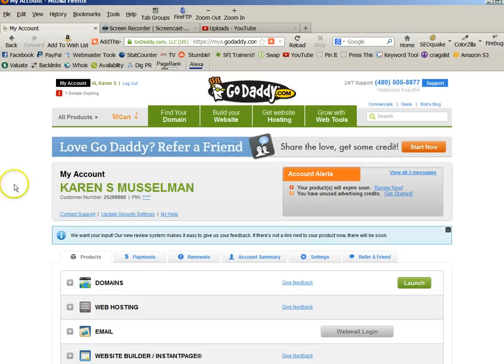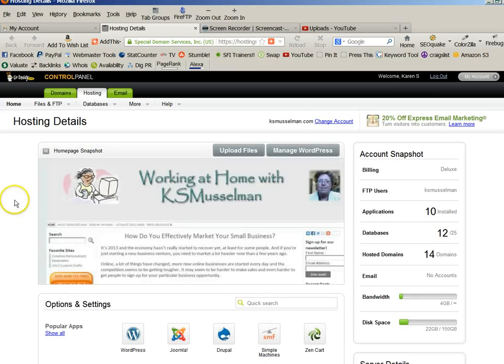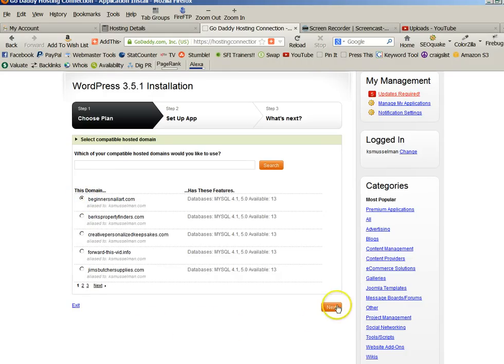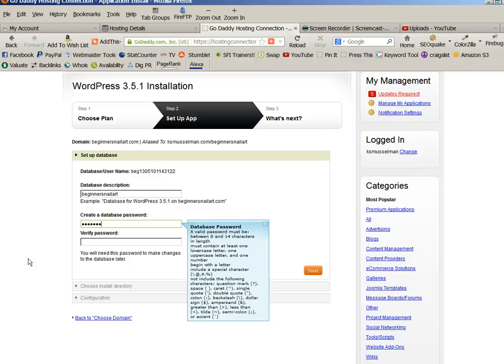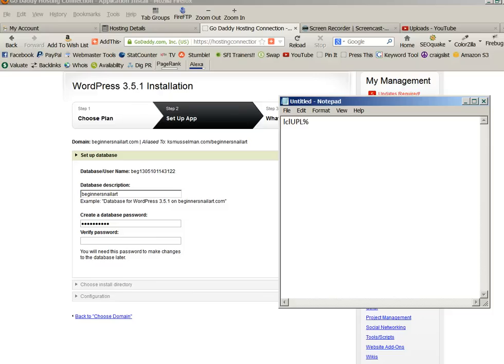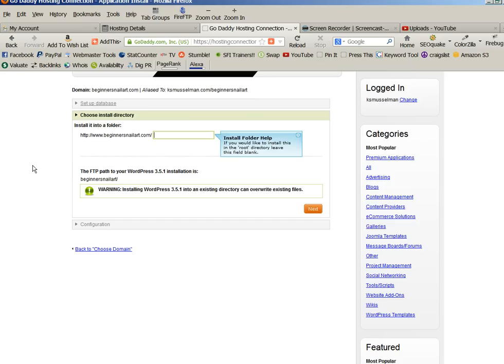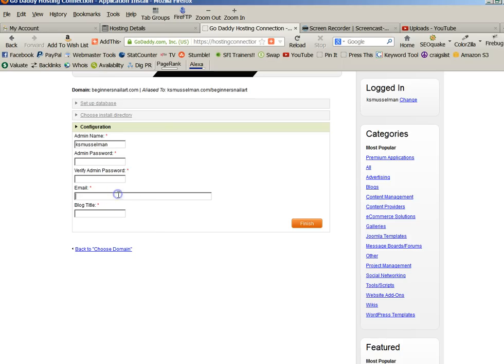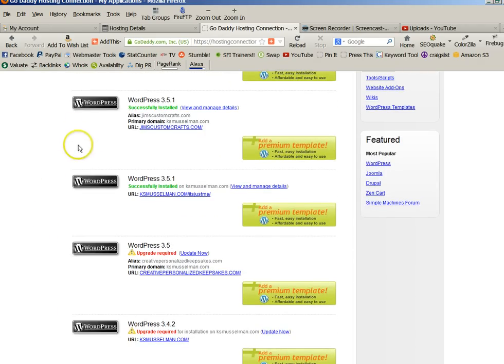How to Install WordPress on GoDaddy Feb 2013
In this video, I show you how to install WordPress on GoDaddy.  So if you're using GoDaddy for your domain registration and your web hosting, it's just as easy as using anyone else's cPanel.